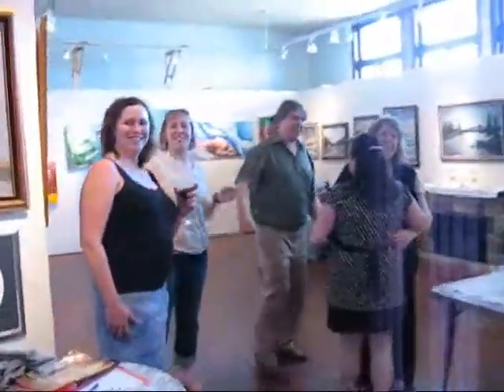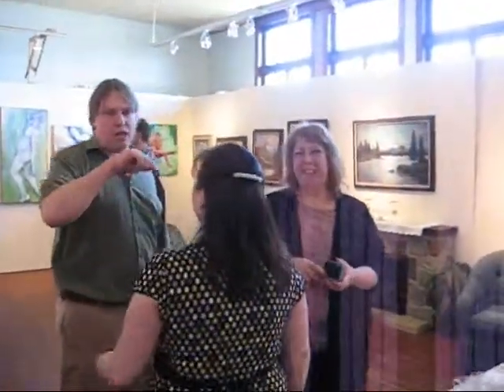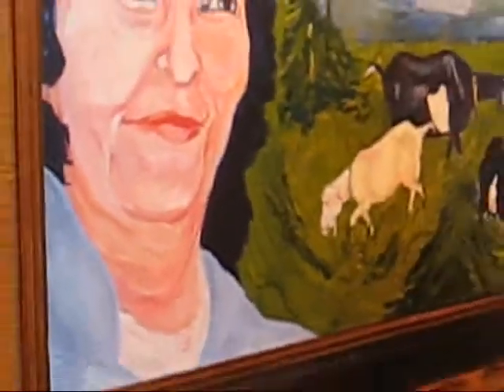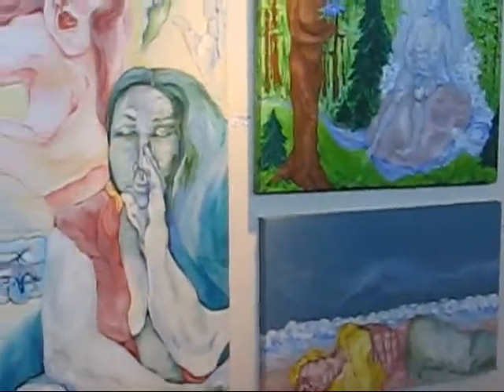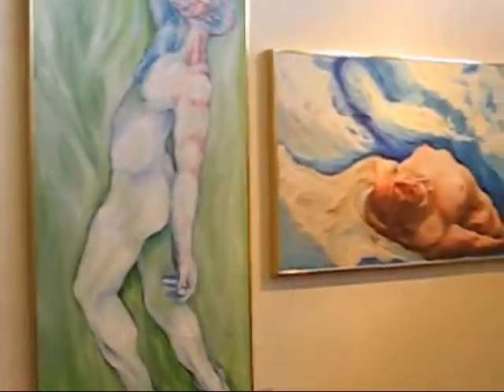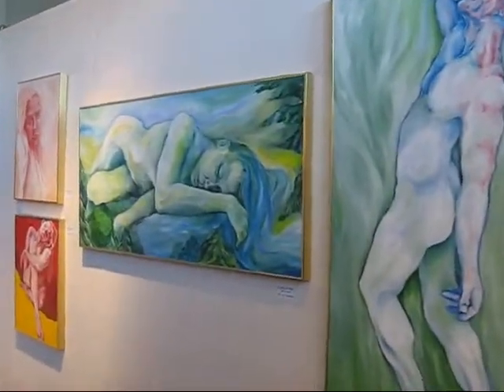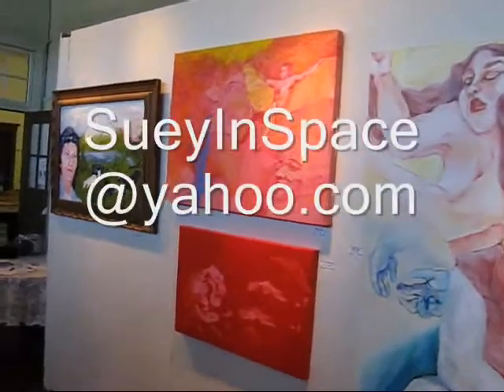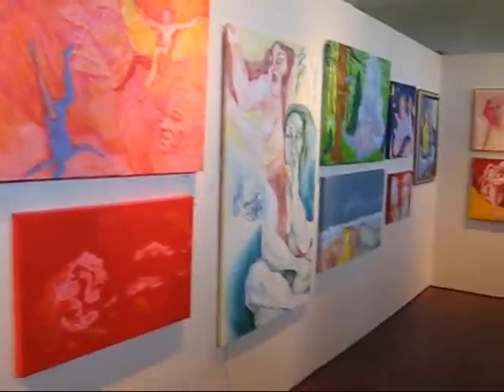The Susan Tabor Art Showing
Can't make it to my Showing? No worries, I'll take it to you. Come join me for my first Art Showing in Rainier, Washington of my original acrylics and oils on canvas.